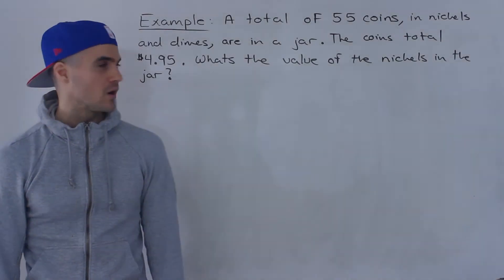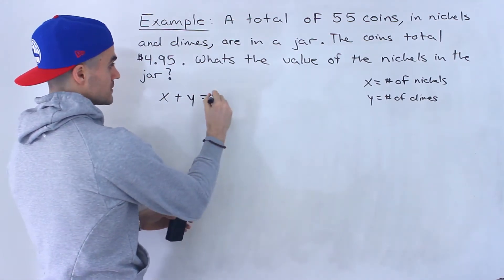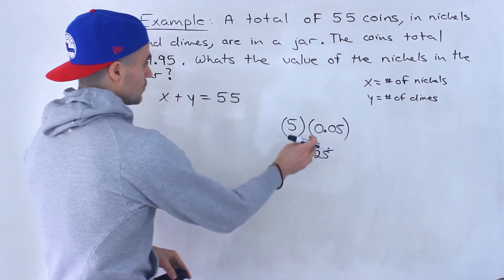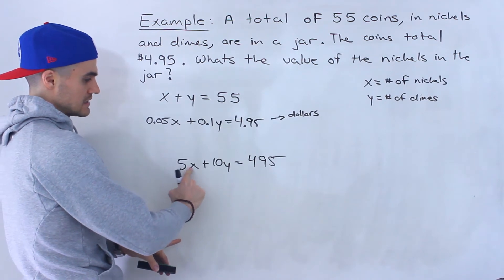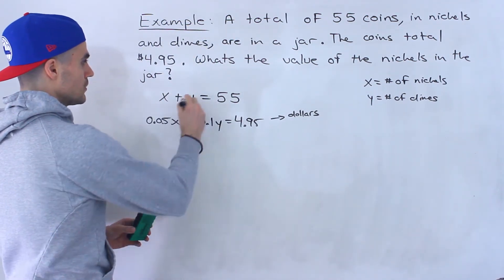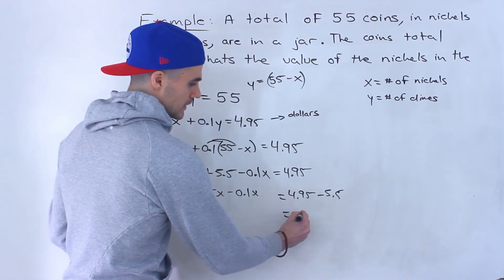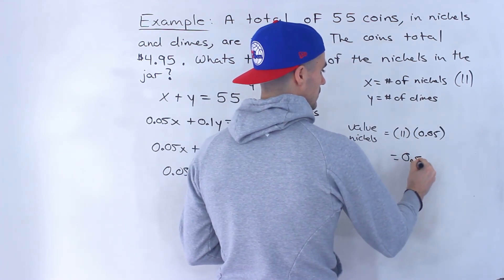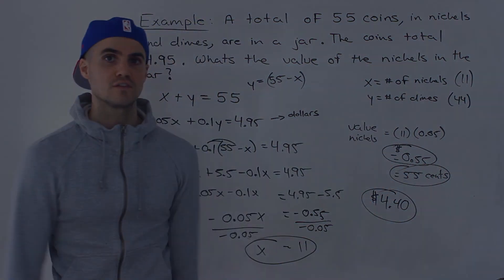MPM2D (Grade 10 Academic Math) - Linear Systems Problem (Find Coins in Jar)